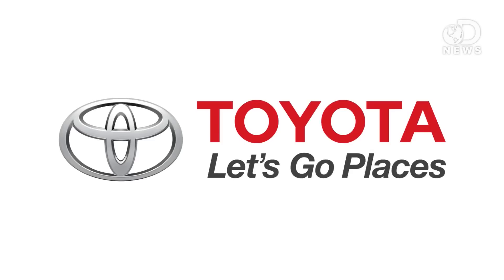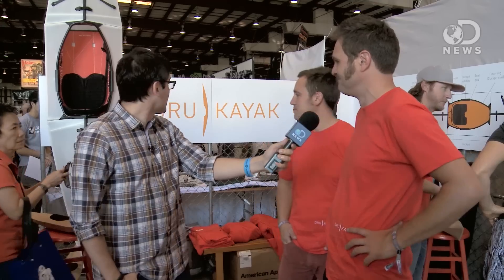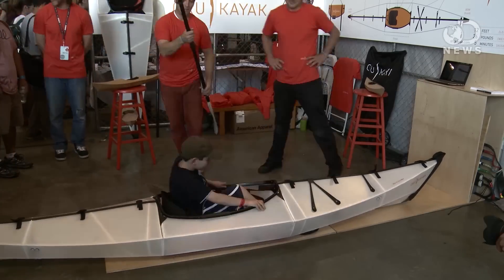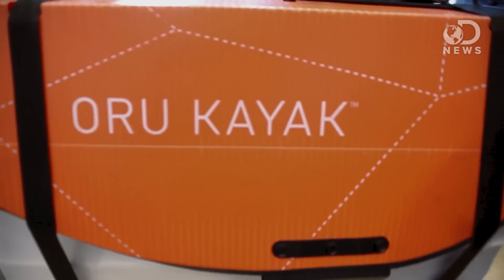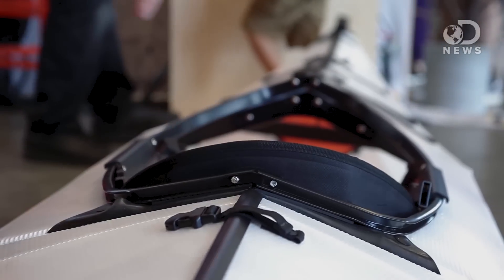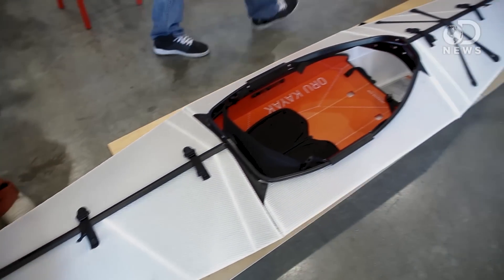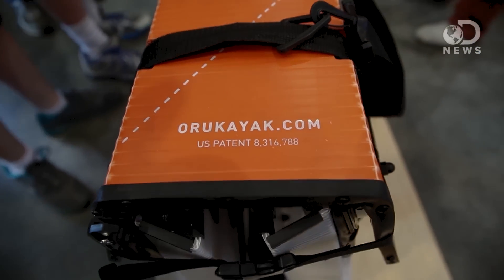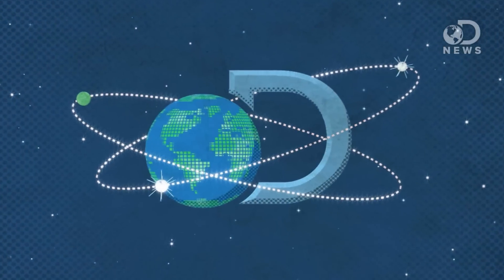Kayak That Folds Into A Suitcase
Anthony heads to Maker Faire and checks out one of the coolest things on the water. It's called the Oru Kayak and it's totally awesome!